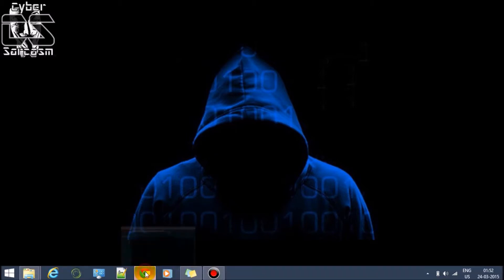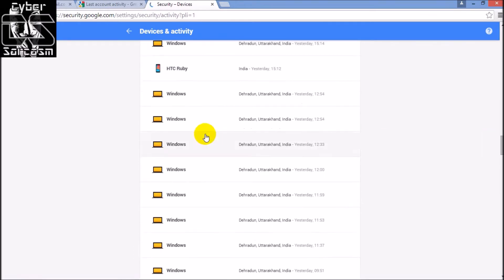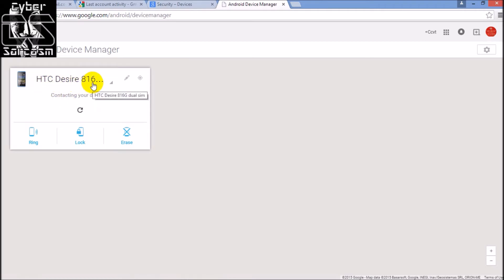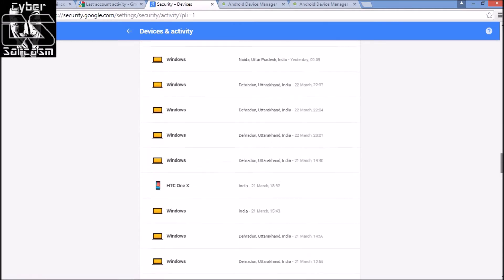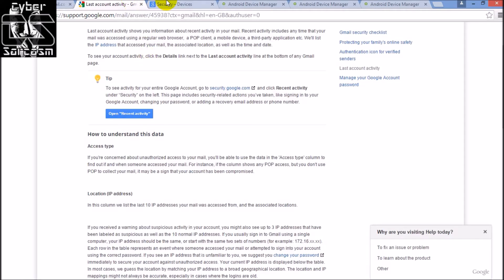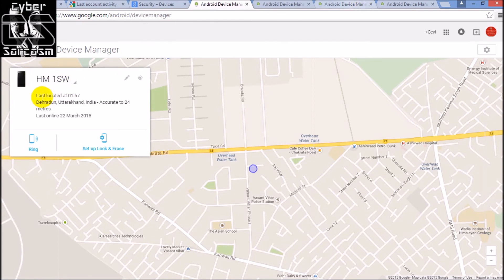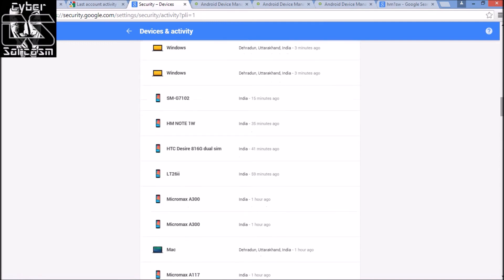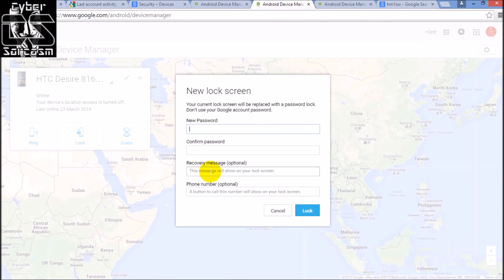Hacking With Gmail #1 - Tracing An Anonymous Guy Who Sends Email From Common Email Id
Gmail Hacking Video #1

Trace exact location of the sender.

Learn how to catch this hacker or this mischievous person of the class...

Also learn how to be safe on gmail and  protect your gmail account.